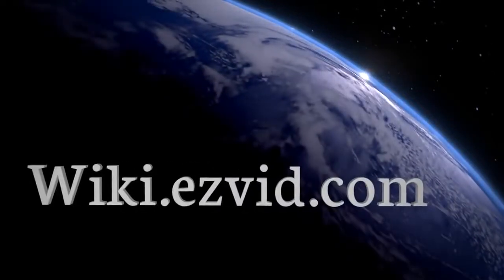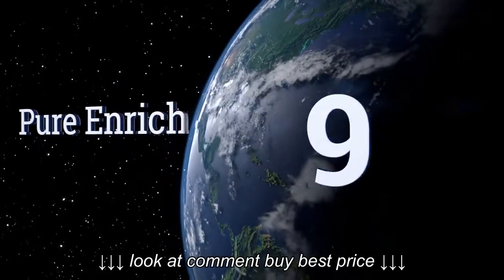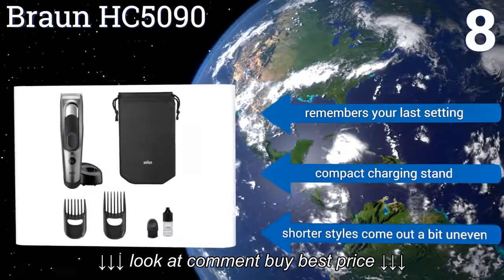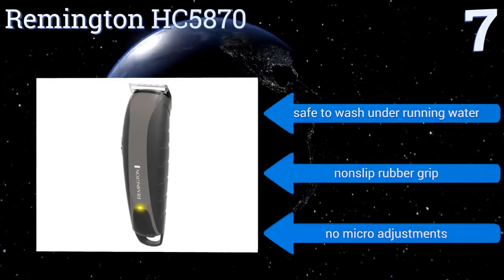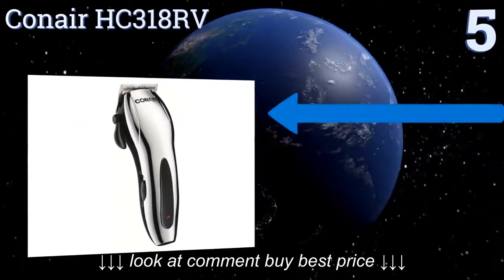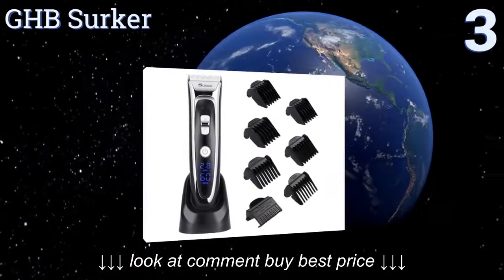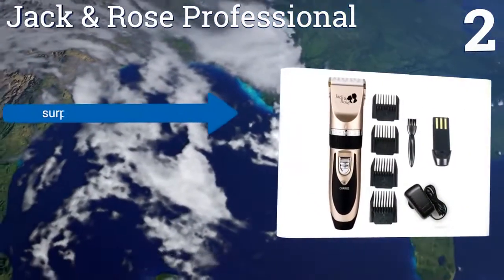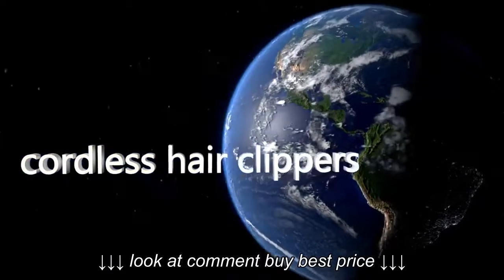10 Best Cordless Hair Clippers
10 Best Cordless Hair Clippers, 10 Best Cordless Hair Clippers